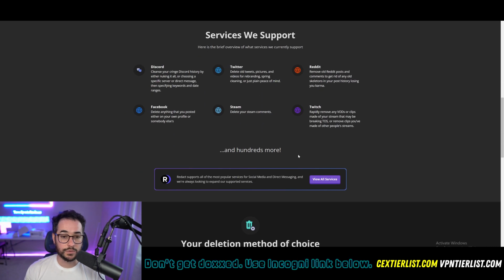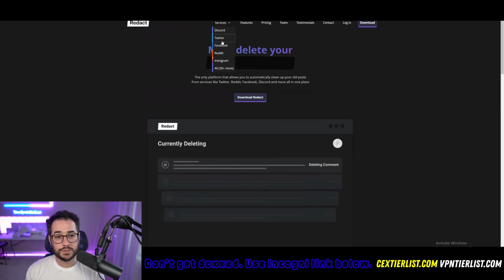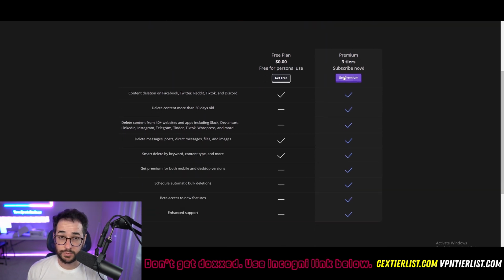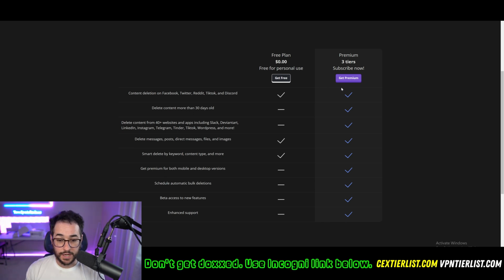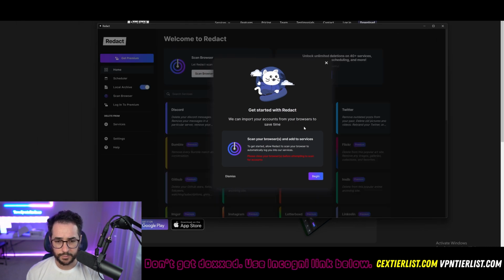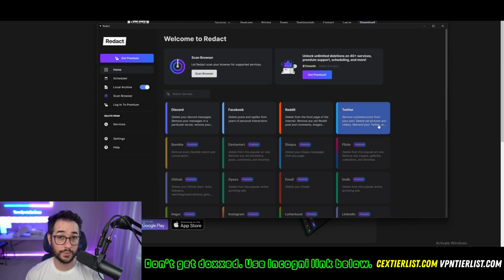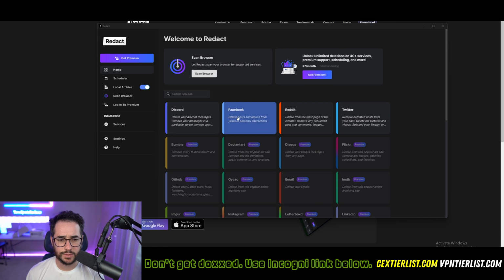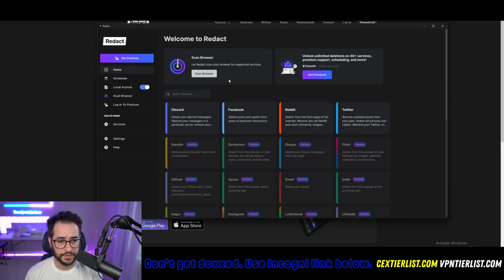How to Mass Delete Discord, Tiktok, Reddit, and Any Social Media Posts in SECONDS!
In this video, I show you how to mass delete any message or post from every social media.

use code "spark"